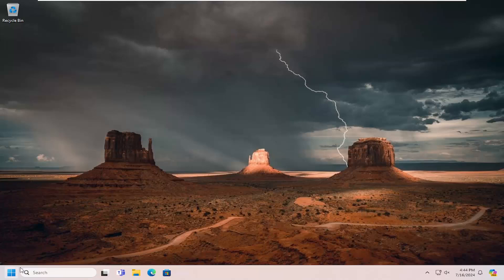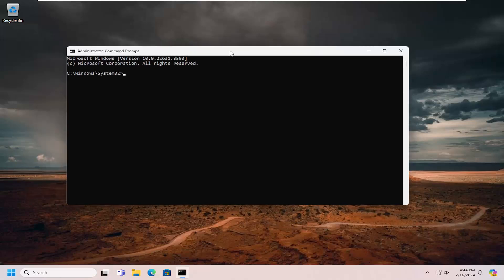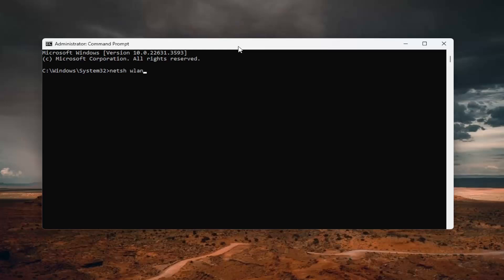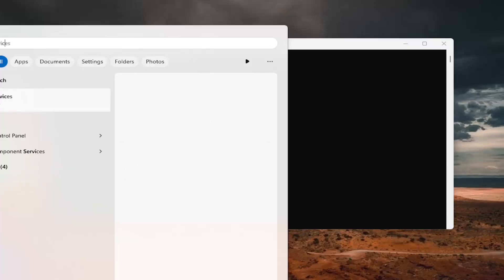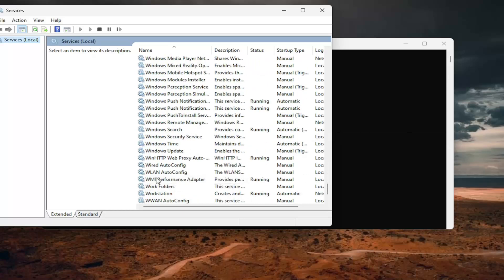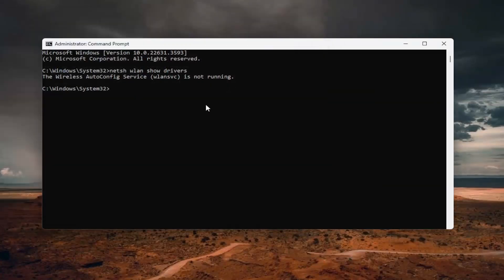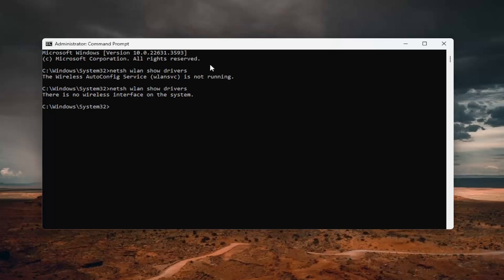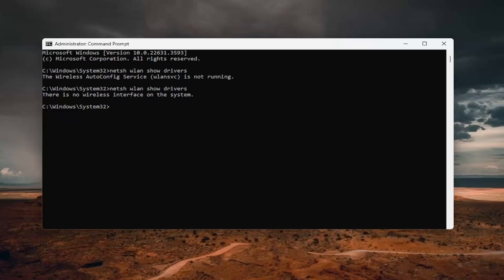How to Check if Your Computer Supports 5GHz WiFi [Guide]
If you’re Wi-Fi connection isn’t quite as good as you’d like it to be, there are a few options available.

You might have considered switching broadband providers, but this may cost you more and there are no guarantees of a faster connection. A Wi-Fi extender or mesh Wi-Fi system might help, or you could move close enough to the router for a more rapid wired connection.

Issues addressed in this tutorial:
check if your computer supports 5GHz wifi
how to check if your computer supports 5GHz wifi
can't find 5GHz wifi on pc
does my computer support 5GHz
pc cannot detect 5GHz wifi
how do i know if my computer supports 5GHz wifi
how to know if your laptop supports 5GHz wifi
how to check if my computer is 5g compatible
how to tell if my computer is 5GHz compatible
how to tell if my computer can use 5GHz
does my computer have 5GHz wifi
how to check if my computer supports 5GHz
how to check if your laptop supports 5GHz wifi
how do i know if my laptop has 5GHz wifi
my computer does not see 5GHz network
my computer will not connect to 5GHz wireless
how to check if laptop supports 5GHz wifi